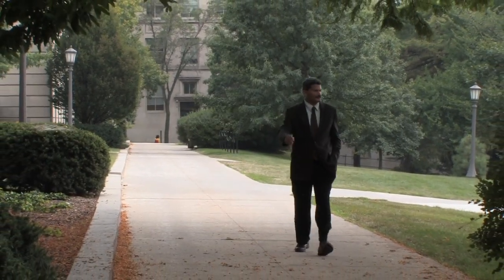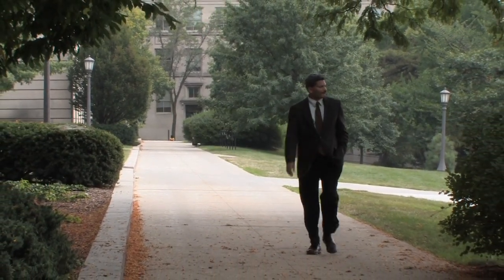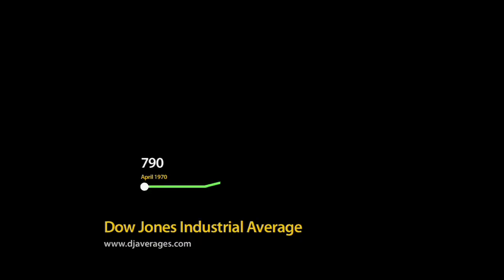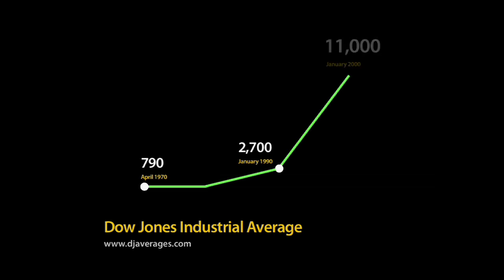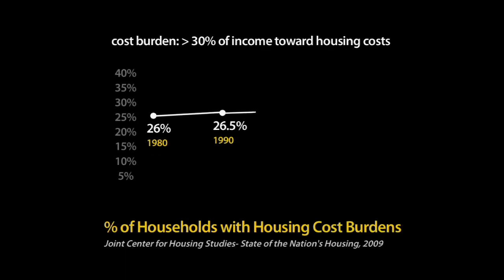Planning Livable Communities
The field of urban and regional planning provides students with an opportunity to obtain a professional degree in a field that is centrally concerned with enhancing the quality of life for residents of both urban and rural areas.  For over 40 years, The University of Iowa has been offering high quality graduate education in urban and regional planning.

Located in a vibrant urban and academic setting, the University of Iowa Graduate Program in Urban and Regional Planning offers a fully accredited Master's degree (either MA or MS) in Urban & and Regional Planning. Areas of concentration include: economic development; geographic information systems (GIS); land use and environmental planning; housing and community development; and transportation. Joint degrees (with Law, Public Health, Social Work or Civil and Environmental Engineering) are also offered.

Our focus is on analytical urban planning and public policy. We have an outstanding set of students who are enabled by the graduate education they receive here to obtain good placements in the planning profession. Our faculty are recognized for both their scholarship and teaching, while also being engaged in the community.